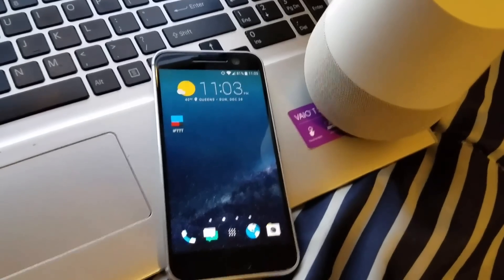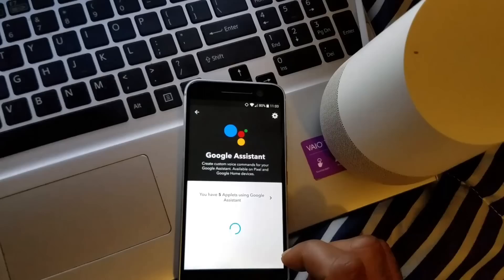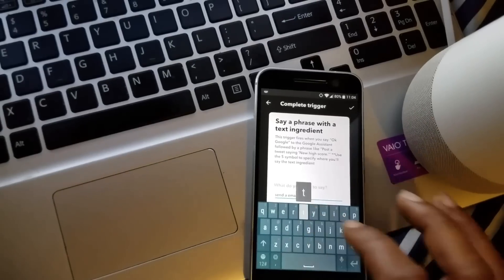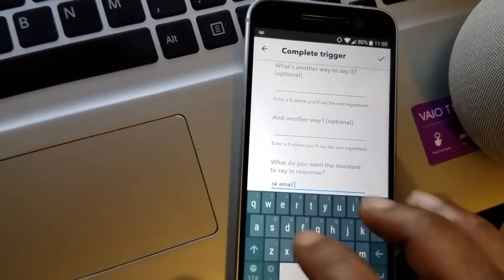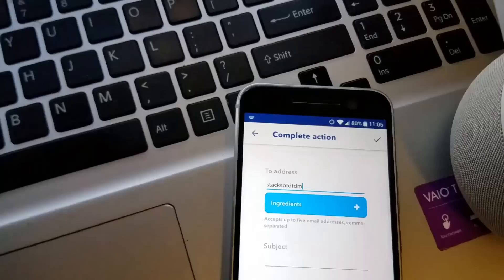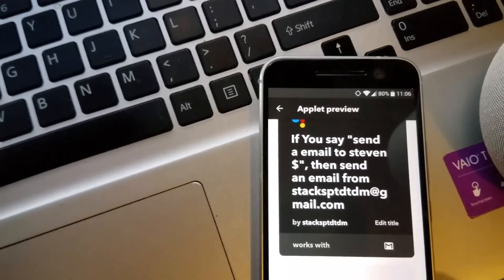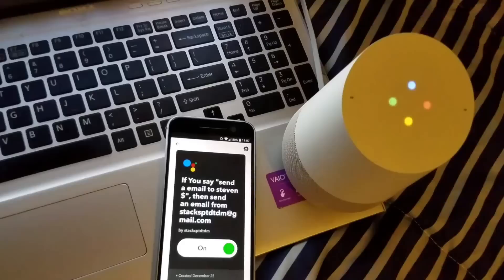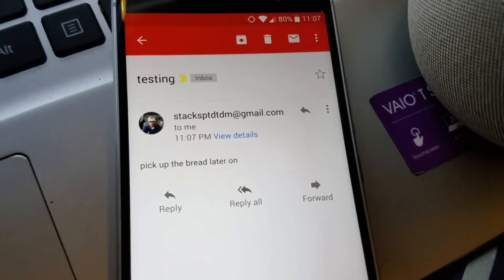How to send emails using google home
this video is about sending emails using the google home. its easy to setup using the IFTTT integration. this is a work around for now until the google home supports it. i'm also going to show you how to set it up and send emails using the google home

google home and emails
how to send emails with google home
emails and google home
how to
google home